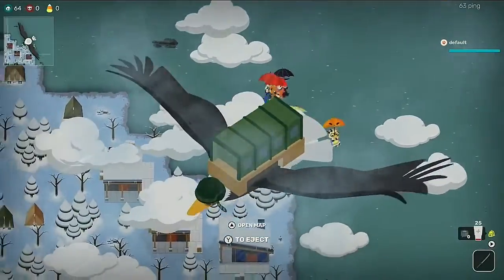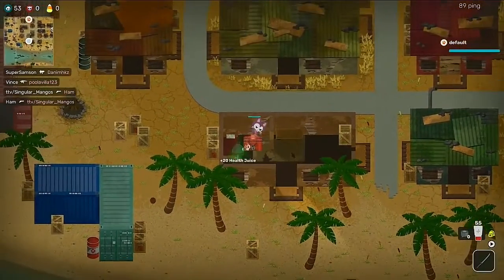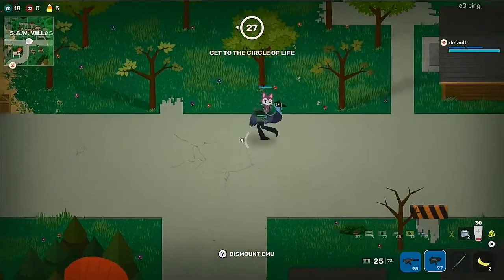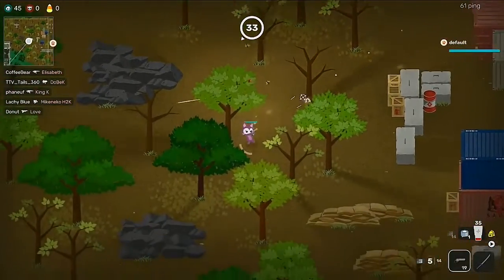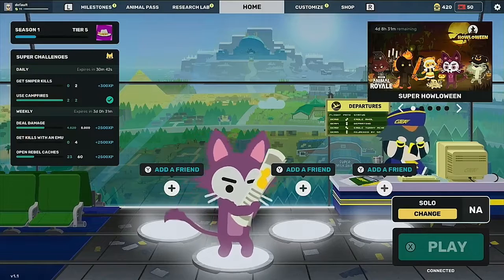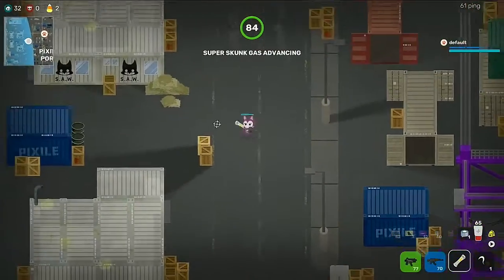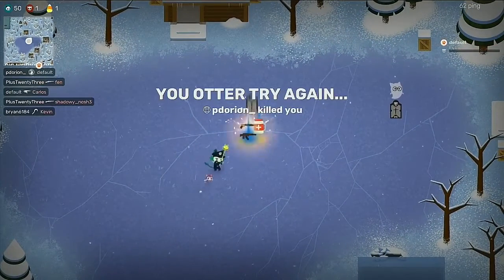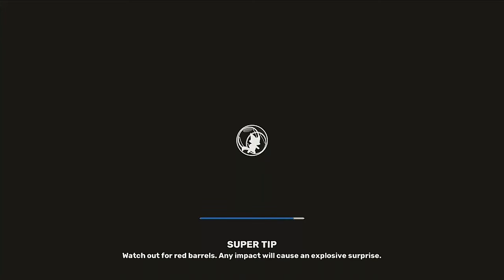SUPER ANIMAL ROYALE!!!Just playing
I am just playing like always. Hope you all enjoy :3!!!